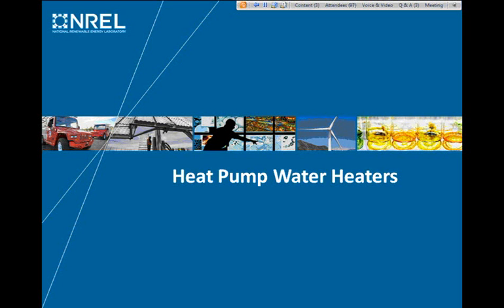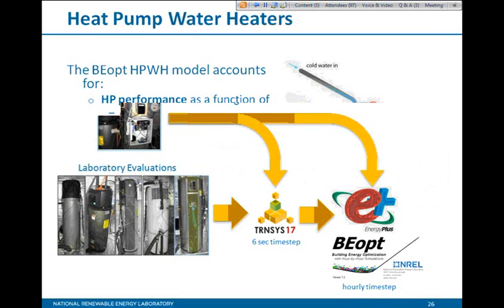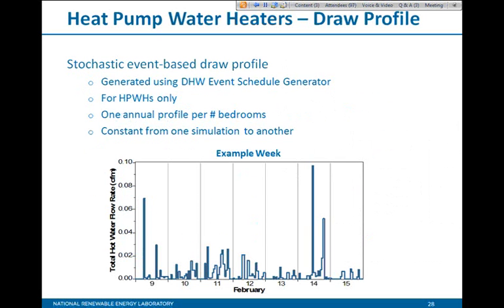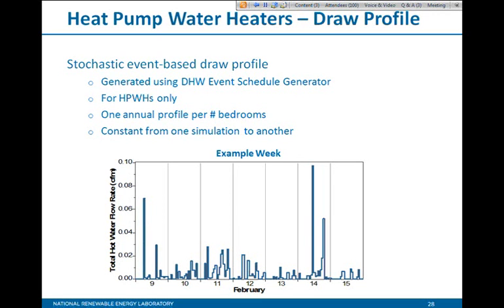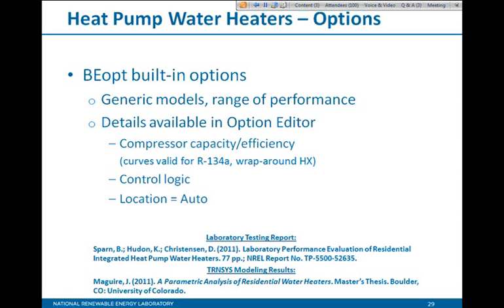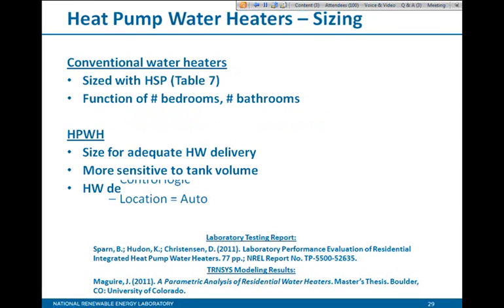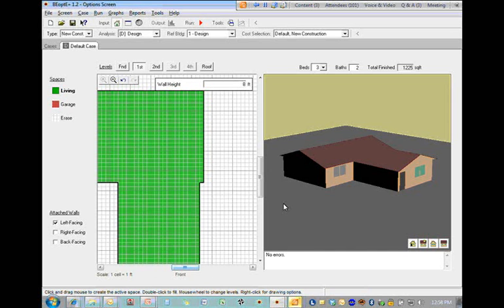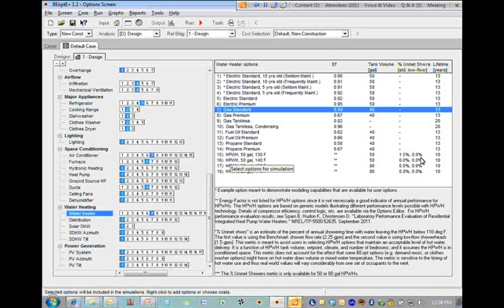10. Heat Pump Water Heaters